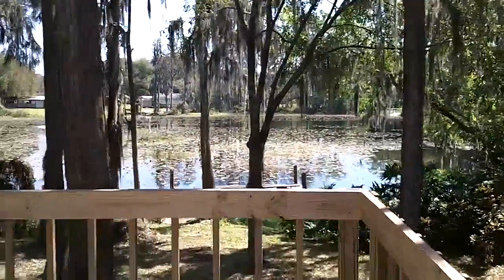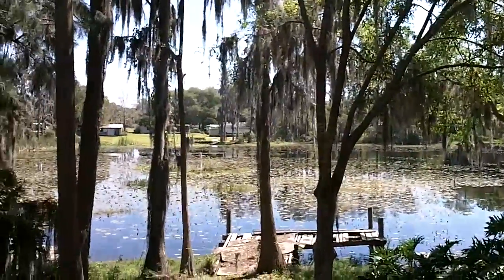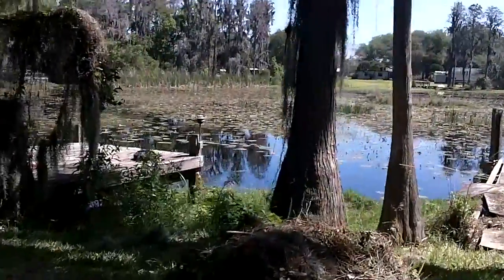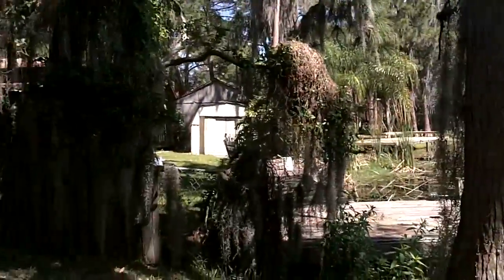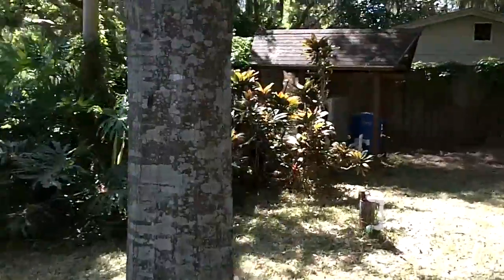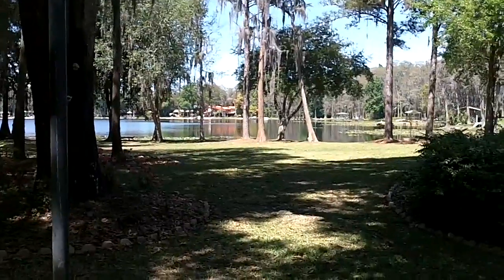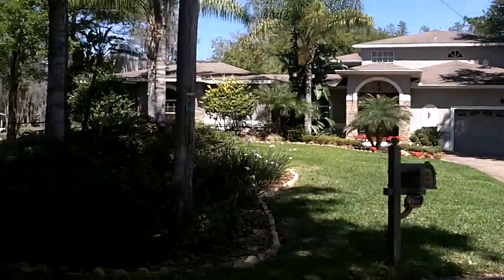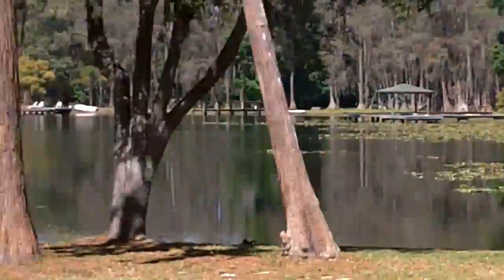17015 Paula Ln. Lutz, Florida 33558 | As Is Homes -SOLD!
UNBELIEVABLE!! This 2/1 house sits on a huge lot surrounded by Cypress trees and an upstairs wrap-around balcony with view of the lake. Don't let an opportunity like this to pass you by!!!

17015 Paula Lane. Lutz. Its a nice street its a  Lakefront property.There's a home lot up on that they made the space underneath liveable, but here's the lake there's an old dock there that needs to be re done. but this lake is connected by canals to larger lakes that are ski able. the house itself right now is just a 2/1 around 800 sq ft. but there's a potential for an additional 800 sq ft downstairs. just quick look at the kitchen, the bathroom, here's the 2 bedrooms. before this house. it's been vacant for like 2 weeks now, but it was just rented out for the past couple of years for 850 a month for rental purposes so tha'ts what it should bring. and then there is this stair downstairs, to some space that could be finished and made liveable. here's another room down here. so it's the 1600 or 1700 sq ft house if you fix up the downstairs area.a closer look at he lake, like i said there are canals that are connected to larger lakes that can be skied all in all, house does have central. it's the view from the back. it's a good sized yard, shed well water.

Here's the view of the lakes that connects to the smaller lake where the property's on. cul de Sac here. definitley ski sized lake